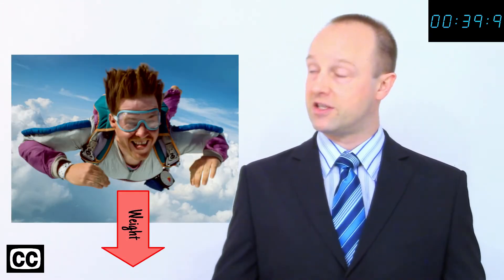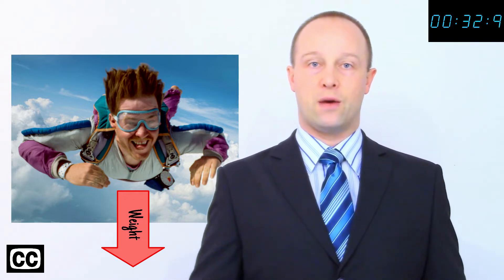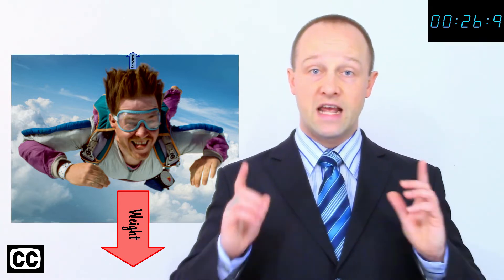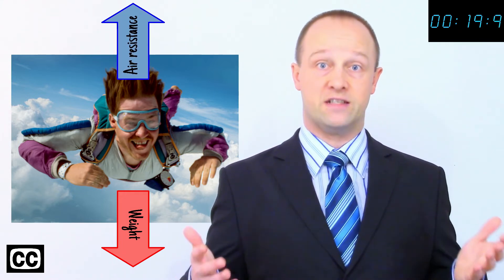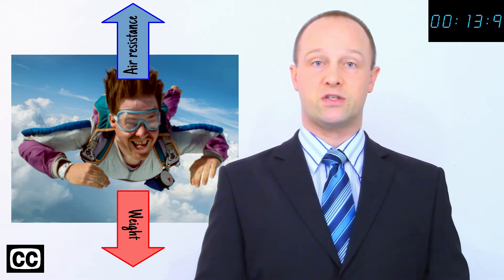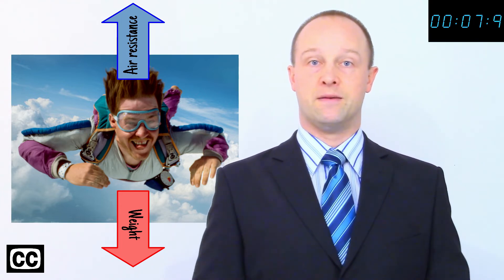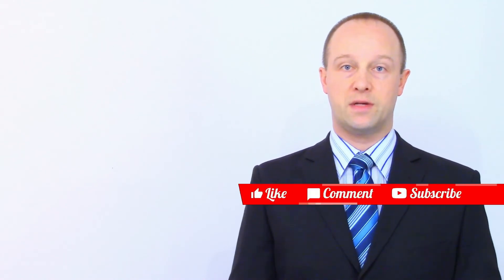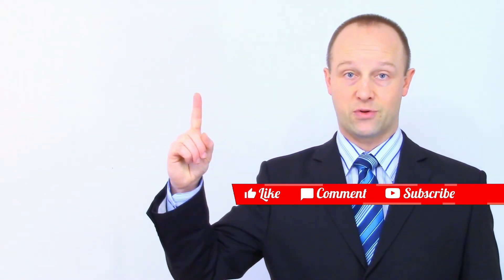⚡Terminal Velocity - GCSE IGCSE 9-1 Physics - Science - Succeed Lightning Video⚡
A secondary education revision video to help you succeed in your Science GCSE and IGCSE.  Let Mr Thornton simplify how Terminal Velocity works - it's easy when you know how!  No unnecessary information, just the stuff you need to know for GCSE and IGCSE Science revision, in a short, sweet video, to help you Succeed In Your GCSE and IGCSE!